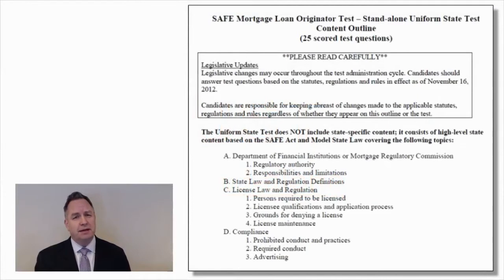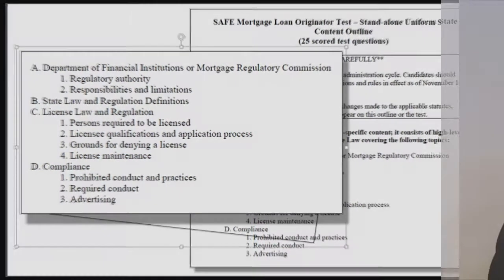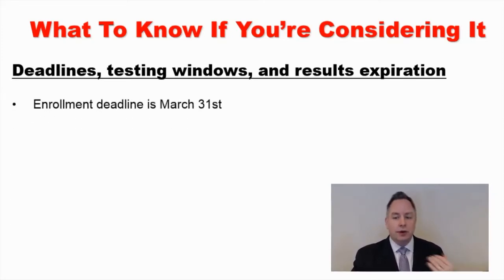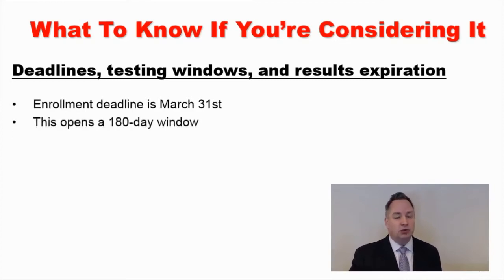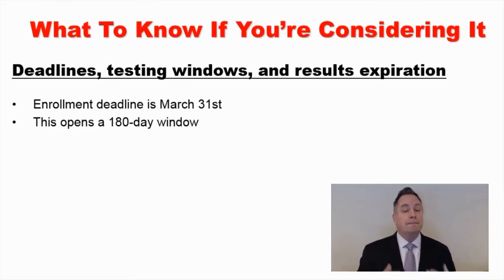The End of the UST Stand-alone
EdTheTrainer discusses the April 1st enrollment expiration for the UST Stand-alone exam, and what it means to Loan Originators considering taking the test.